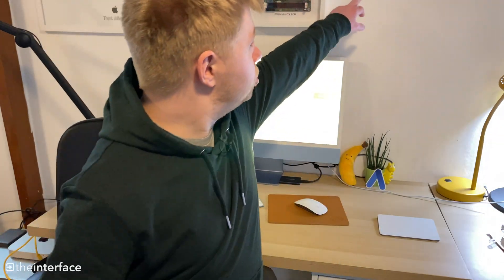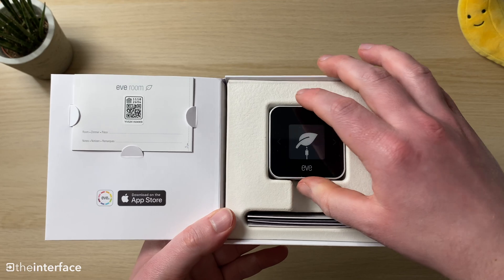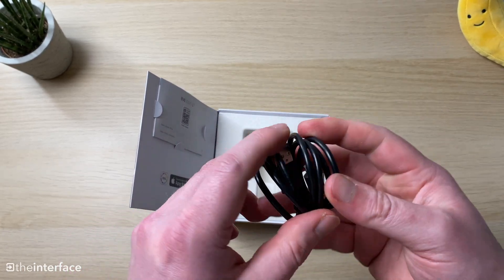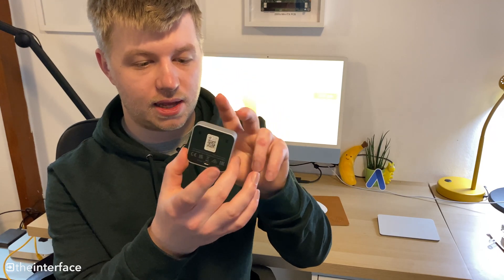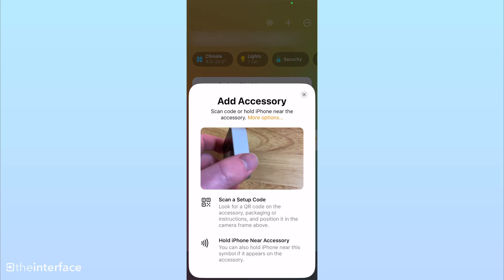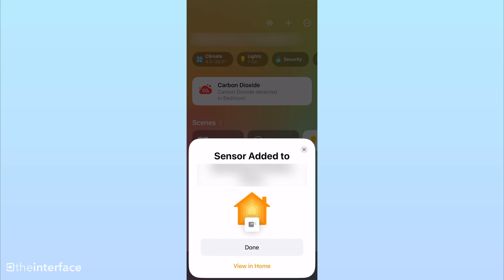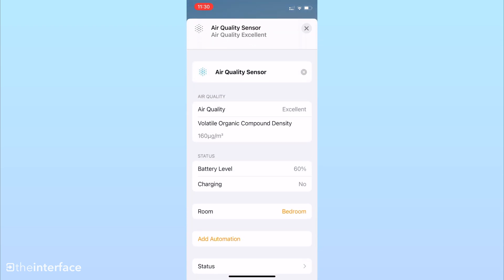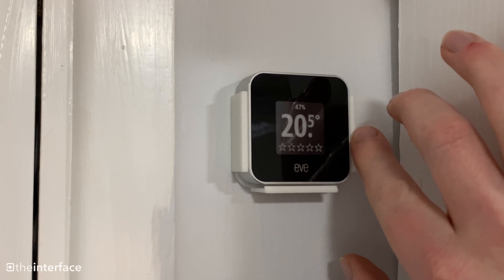Eve Room Review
*Originally published on 9th February 2023*

In this video we take a look at the Eve Room, which works with Apple HomeKit and is a sensor for Temperature, Humidity and Air Quality.

*Chapters*
0:00 - Intro
0:26 - Unboxing
1:02 - Device overview
2:01 - Device setup
3:20 - Using the Eve room